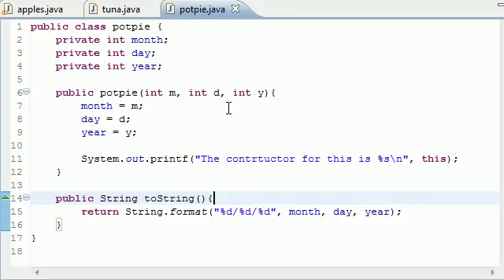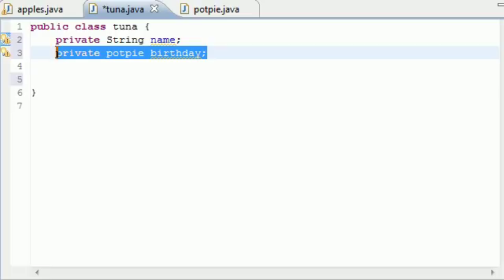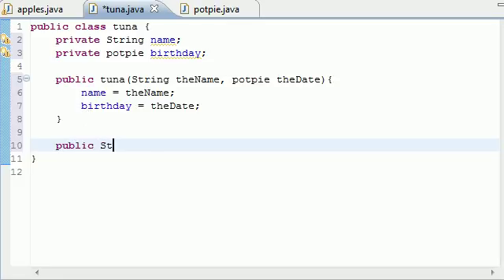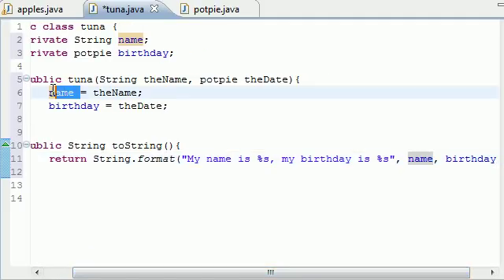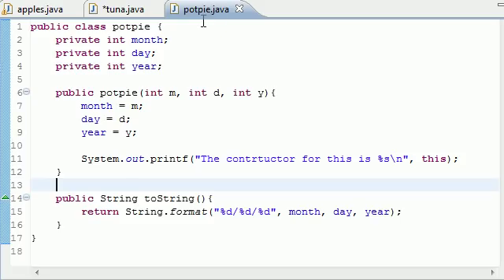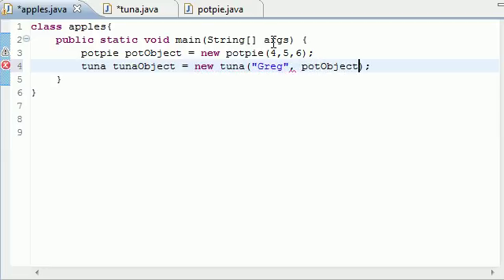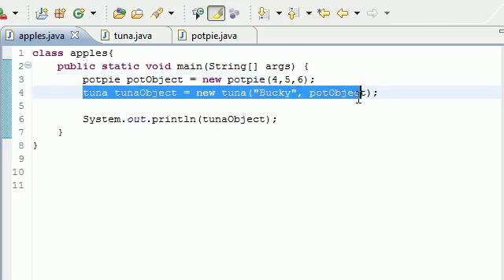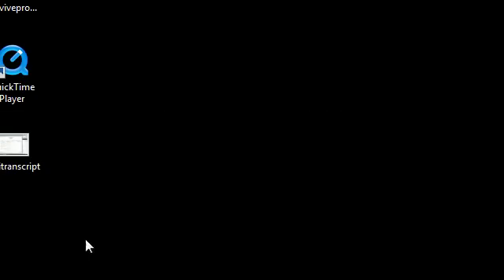Java Programming Tutorial - 43 - Composition